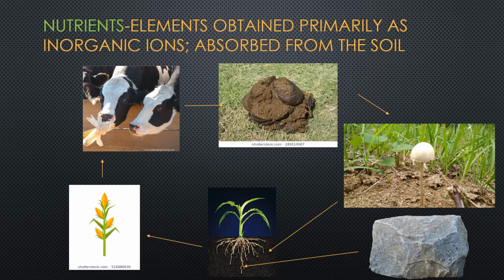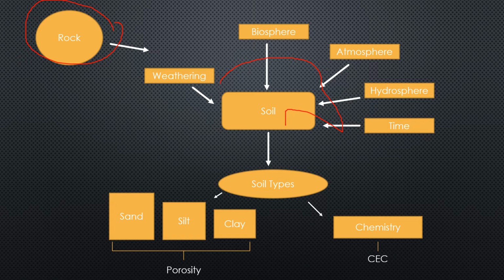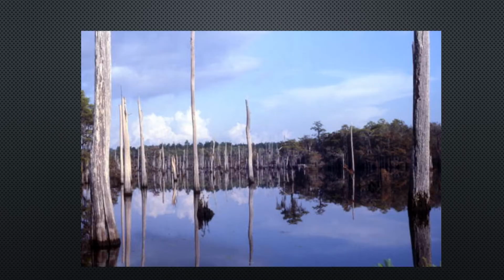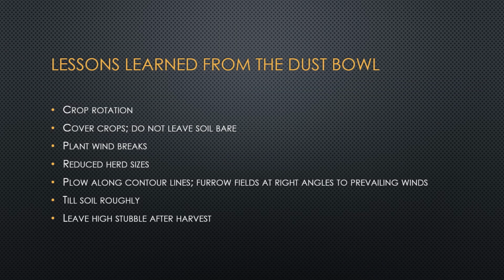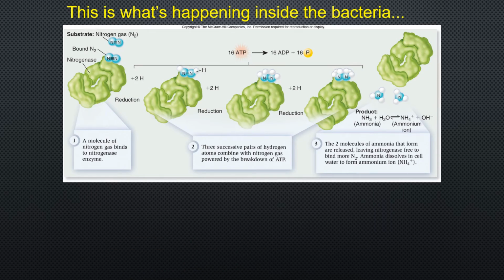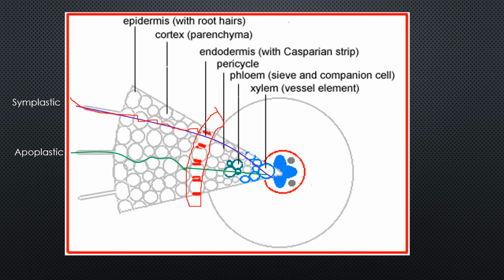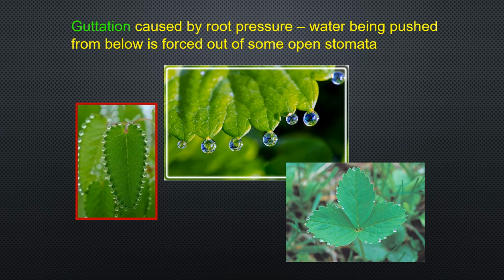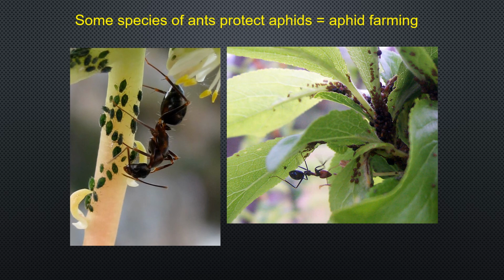Chapter 25 Plant nutrition and transport narrated